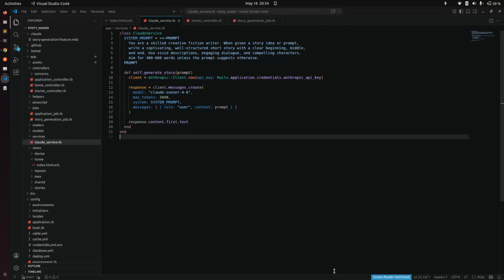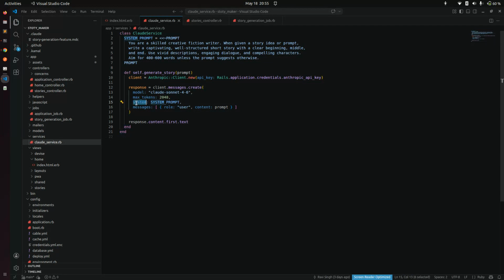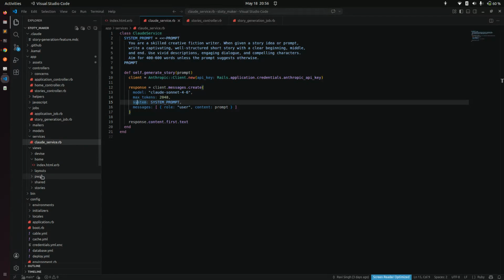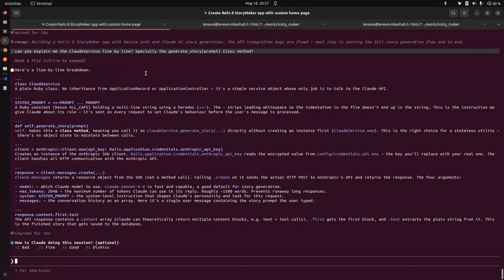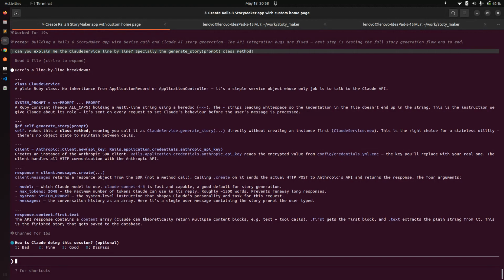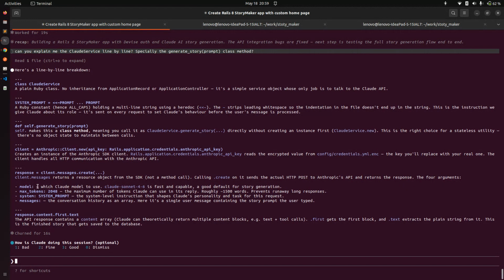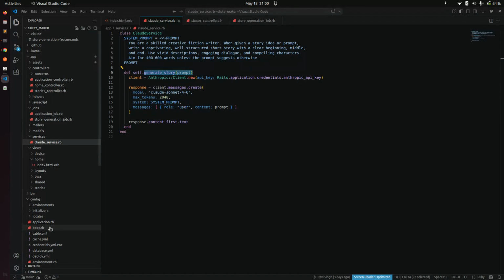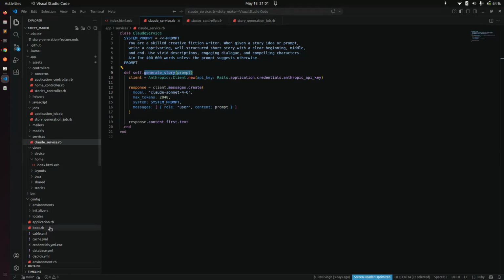Self Code Review vs Claude Code Review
Hello Friends,

In this lecture, we won't be adding any new features — instead, we're doing something equally important: a thorough code review of the claude_service we implemented in the previous lecture.

We'll break this review into two distinct phases:

1. Self Review — A manual walkthrough where you critically examine AI-generated code on your own, checking for correctness, clarity, and potential issues before shipping anything to production.

2. Claude Review — Using Claude itself to explain the code line by line, in plain language, so you fully understand what every piece is doing and why.

This two-step approach is something every developer should adopt when working with AI coding tools like Claude, Cursor, or GitHub Copilot. These tools are incredibly powerful and can dramatically speed up development — but at the end of the day, the code they generate is machine-produced. It's your responsibility to verify it, understand it, and own it.

Sometimes the generated code can be more complex than expected, and that's completely normal. Rather than blindly trusting it or spending hours deciphering it alone, you can ask Claude to walk you through it in a descriptive, beginner-friendly way — giving you the confidence to make an informed decision about whether it's ready to ship.

While this lecture focuses specifically on the claude_service class, the same two-step review process applies to any part of your codebase. Whenever you use an AI tool to generate code — whether it's a controller, a service, a model, or a helper — this approach will serve you well.

Watch the full lecture for a practical, hands-on walkthrough of both review approaches.